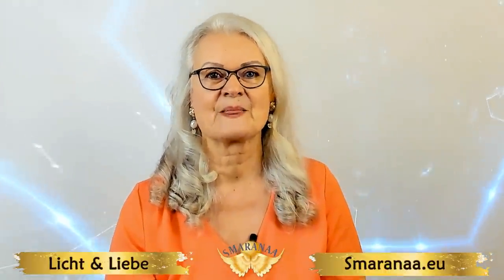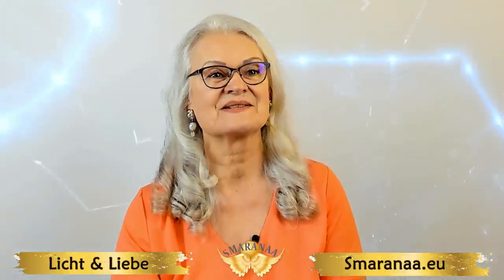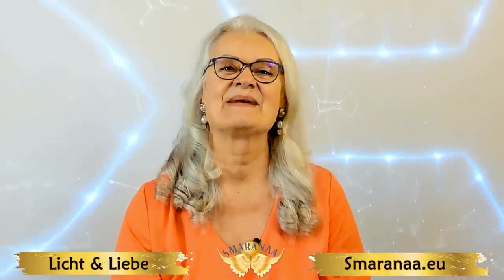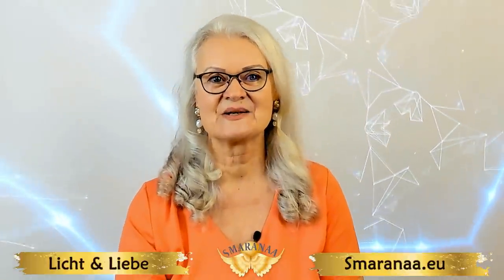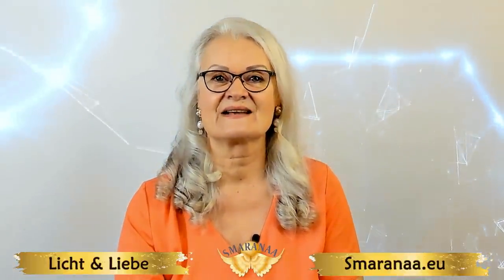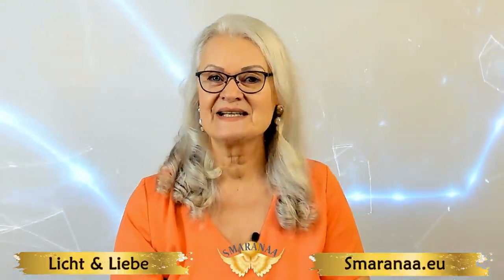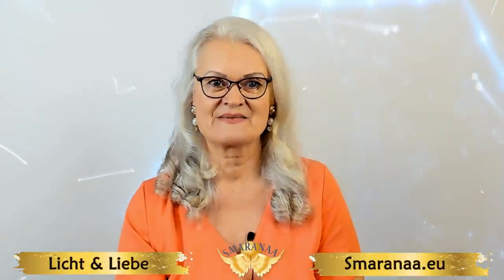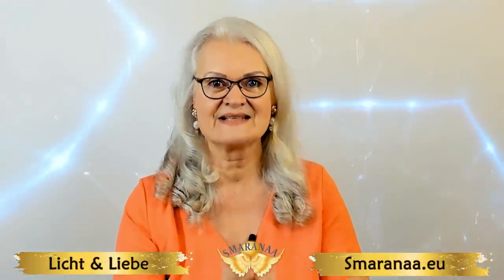Starke Aktivierung der Merkaba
Möchtest du spirituelle Erleuchtung erlangen? Dann musst du lernen, wie du deine Merkaba aktivieren kannst. Die Merkaba ist ein uraltes Symbol, das das göttliche Licht in uns darstellt. Wenn sie aktiviert ist, kann sie uns helfen, spirituelle Erleuchtung zu erlangen und uns mit dem Göttlichen zu verbinden. In diesem Video erhältst du eine Anleitung, wie du deine Merkaba aktivieren und alle damit verbundenen Vorteile erleben kannst.

💖Melde dich hier an, Merkaba aktivieren lernen im Webinar Medium der neuen Zeit:

Hat dir die Sendung gefallen?
Wenn ja, dann freuen wir uns sehr über ein "LIKE", An'Anasha DIR!

Besuche meine Webseite 💝 Monika Cardinal

Für Unterstützung für mein Wirken auf YouTube nehme ich gerne deine Spende an:

Monika Cardinal
IBAN: DE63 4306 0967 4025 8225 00
BIC: GENODEM1GLS